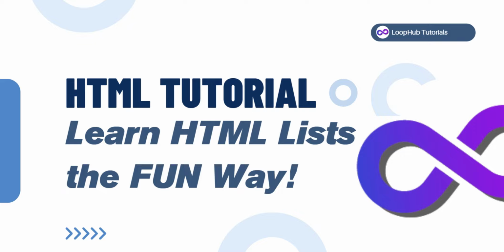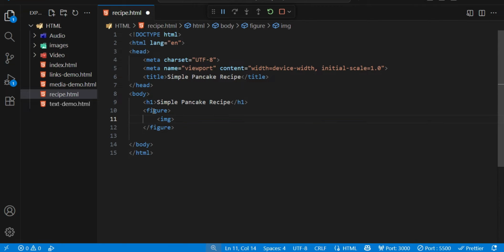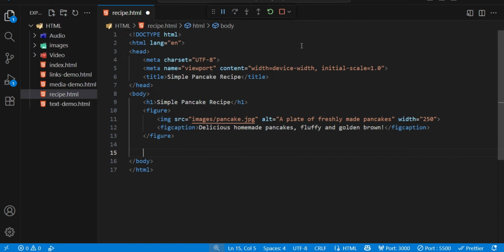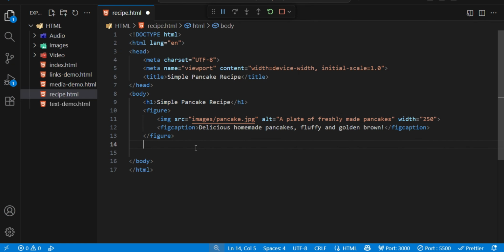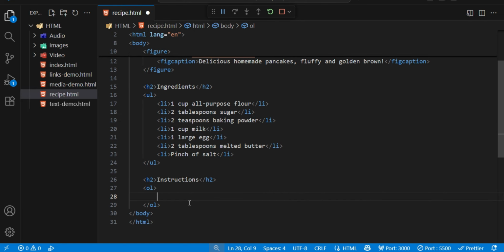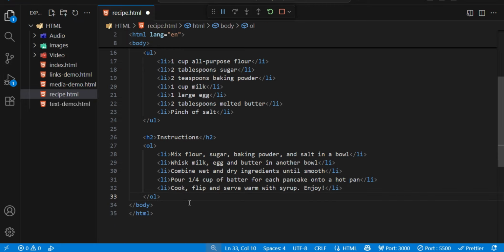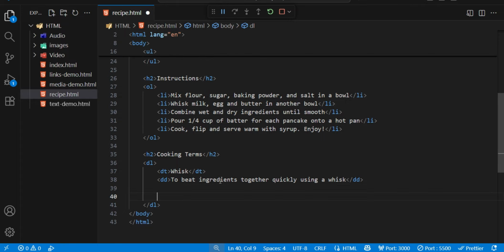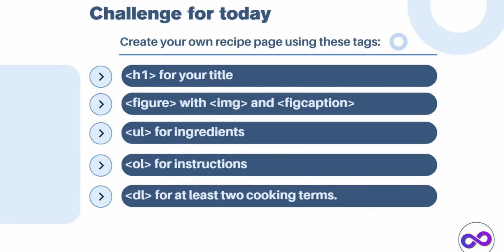Learn HTML Lists the FUN Way!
Want to make your web pages look organized and professional? 💻
In this fun and easy tutorial, you’ll learn how to use HTML lists, including ordered lists (ol), unordered lists (ul), and list items (li), to structure your website content beautifully!

We’ll cover everything you need to know:
🧩 The difference between ordered and unordered lists
✅ How to nest lists inside one another
🎨 Styling tips to make your lists stand out
💡 Real examples and mini-challenges

Whether you’re a beginner learning HTML or brushing up your web development skills, this video will help you master lists the fun way!

📚 What You’ll Learn:
* How to create lists in HTML
* When to use ul, ol, and li
* How lists improve webpage structure and readability